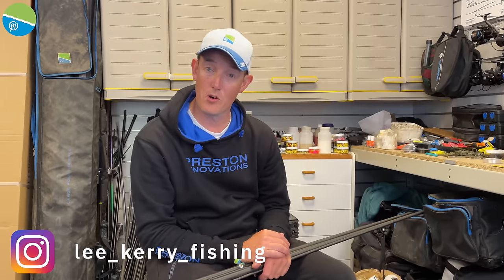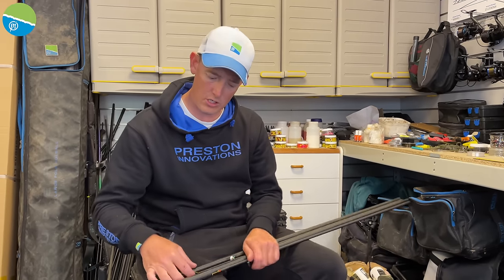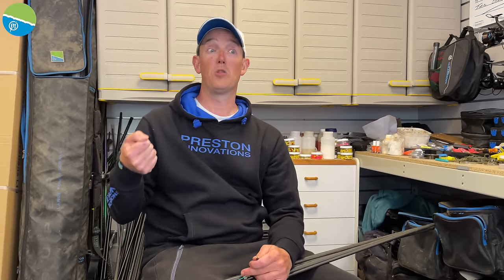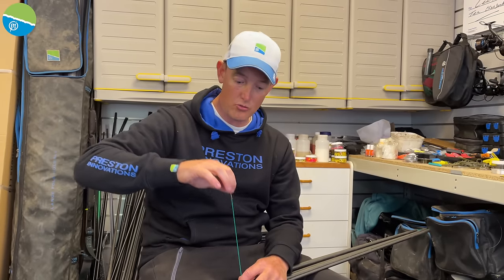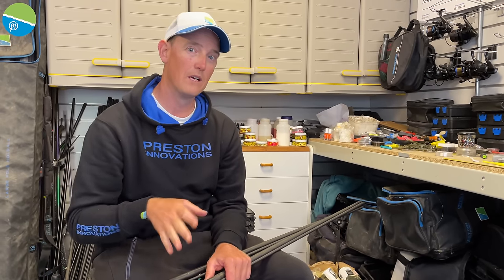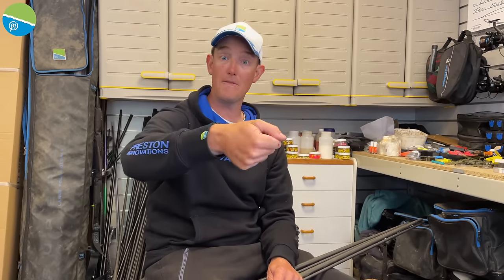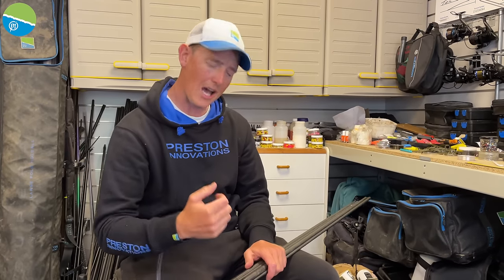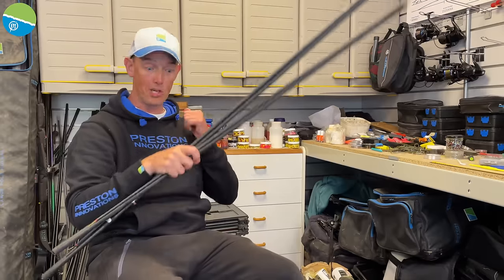Hybrid Elastic Vs Hollo Elastic!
What elastic should I put in my new pole. At Preston Innovations we have a wide range of elastics to choose from and it can become confusing.